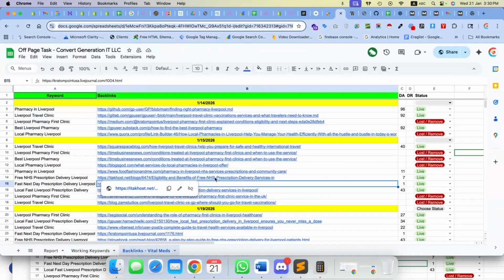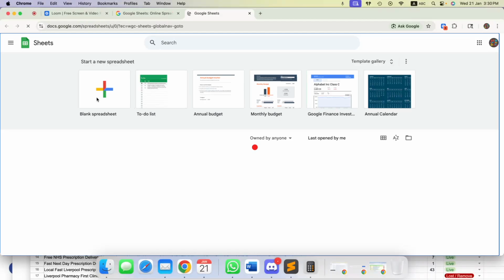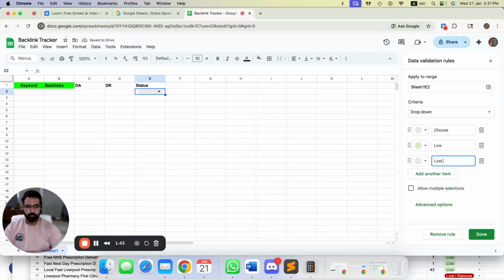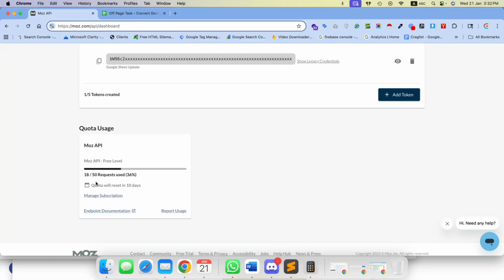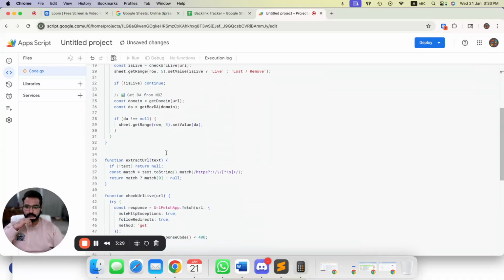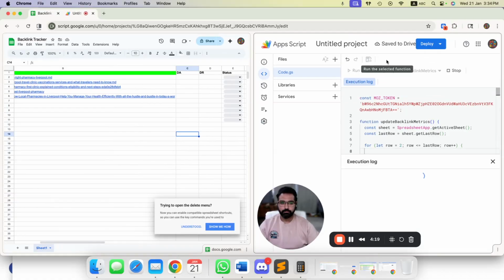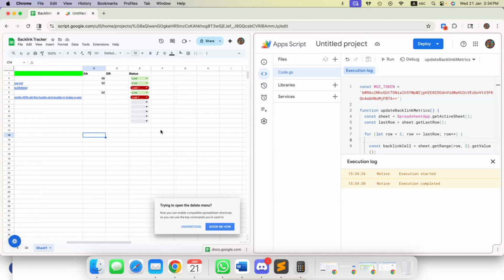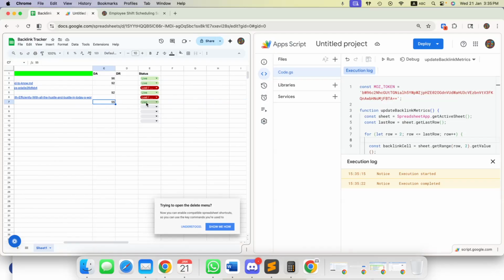How to Automate Backlink Tracking Using Google Apps Script and Moz API (Step-by-Step Guide)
Automating Backlink Tracking with Google Apps Script and Moz API
Backlink tracking is one of the most time-consuming tasks for SEO teams. Manually checking whether a lAutomating Backlink Tracking with Google Apps Script and Moz API
Backlink tracking is one of the most time-consuming tasks for SEO teams. Manually checking whether a link is live or lost—and then validating Domain Authority (DA)—can slow down workflows and introduce human error.
In this guide, I’ll show you how to automate backlink tracking using Google Apps Script and the Moz API, exactly the same system we use for our Small SEO Team Backlink Progress Tracking Sheet.
By the end of this article, you’ll be able to:
• Automatically check live vs lost backlinks
• Fetch Domain Authority (DA) directly inside Google Sheets
• Build a scalable backlink monitoring system for your SEO team

Why Automate Backlink Tracking?
If your team is building backlinks regularly, you already know the pain points:
• Switching between tools to check DA
• Manually verifying whether links are live or removed
• Updating backlink status across spreadsheets
Automation solves all of this by allowing Google Sheets to:
• Check backlink status automatically
• Pull DA data from Moz
• Update your team’s backlink progress in real time

Step 1: Create a Backlink Tracking Google Sheet
Start by creating a new Google Sheet that will serve as your backlink tracker. This does not have to be a standard template—you can customize it based on your workflow.
Step 2: Get Access to the Moz API
To fetch Domain Authority automatically, we’ll use the Moz API.
How to Get the Moz API Token
1. Go to the Moz API Dashboard
2. Create an account (free plan is enough for testing)
3. Generate your API token
💡 The free Moz API provides limited requests (around 50), which is perfect for demonstrations and small projects.

Step 3: Open Google Apps Script
Now it’s time to connect your Google Sheet with Moz.
1. Open your Google Sheet
2. Click on Extensions → Apps Script
3. This will open the Google Apps Script editor
I’ve already prepared the code for this automation and shared it in the video description, so you can:
• Paste it directly into the Apps Script editor

Step 4: How the Script Works
The script consists of two main functions:
1. Backlink Metrics Function
• Fetches Domain Authority from the Moz API
• Updates DA directly into the Google Sheet
2. URL Validation Function
• Checks whether a backlink URL is live or lost
• Validates if the URL exists and returns a proper response
• Updates the link status column automatically
Once the code is pasted:
• Save the script
• Run it for the first time
• Grant Google permissions when prompted
This is required to allow the script to access external APIs and update your spreadsheet.

Step 5: Running the Automation
After running the script, you’ll see:
• Live backlinks marked correctly
• Lost or removed links flagged instantly
• DA values populated automatically
Example Test
When testing a backlink like attendees.com:
• The script confirms whether the link is live
• Retrieves the DA (for example, DA 55)
• Updates everything in one click—no manual checks required
This system gives your team instant backlink insights without leaving Google Sheets.

Benefits for SEO Teams
This automated backlink tracking system helps you:
• Save hours of manual work
• Improve reporting accuracy
• Track backlink performance in real time
• Scale backlink monitoring across multiple projects
It’s especially useful for small SEO teams managing multiple clients or campaigns.